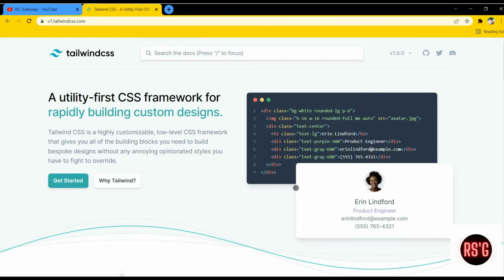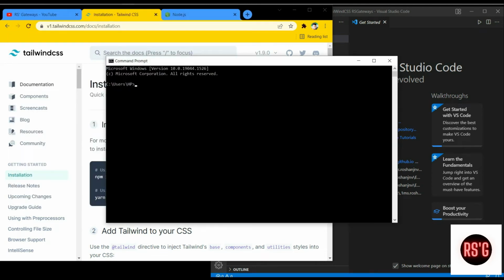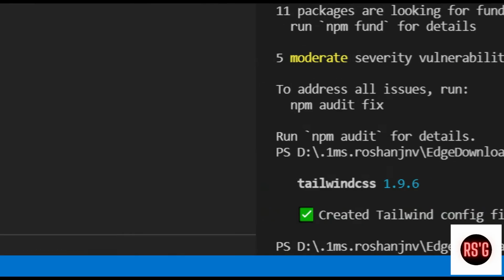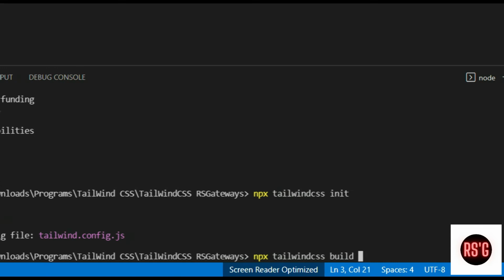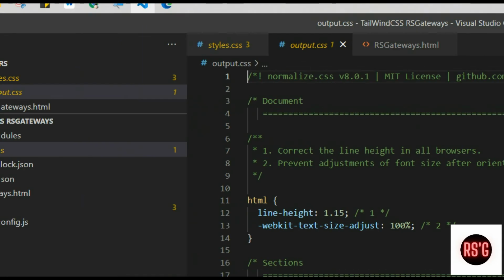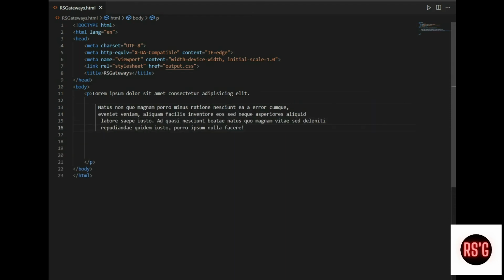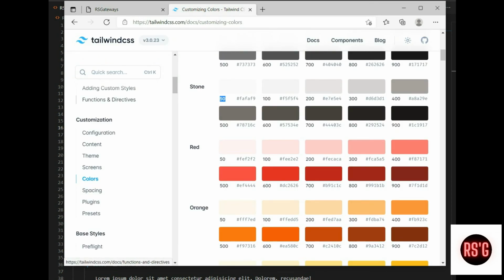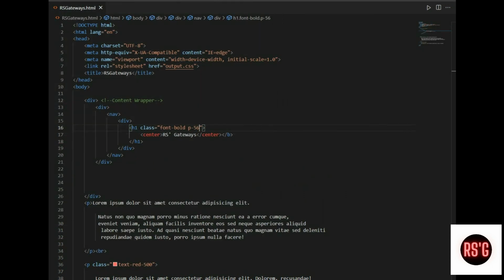"How to Install TailwindCSS and use it in HTML? Tutorial" | Must Watch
How to Install TailwindCSS and use it in HTML? Tutorial | Easy Full Explaination by RS' Gateways in English

In this video I have explained about What is Tailwind CSS? How to install Tailwind CSS? and How to use Tailwind CSS in HTML Files.

Team RS' Gateways is glad to upload another video. Thanks to all my viewers for your support.

follow us in all Social Media Giants : @rsgateways